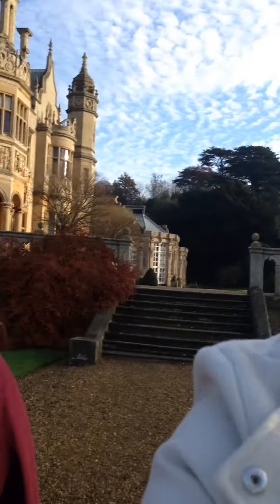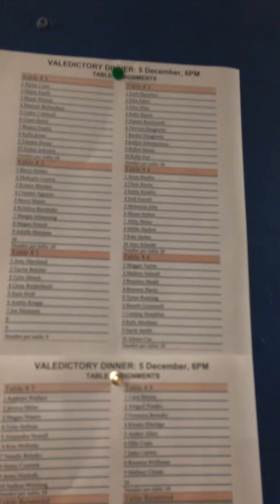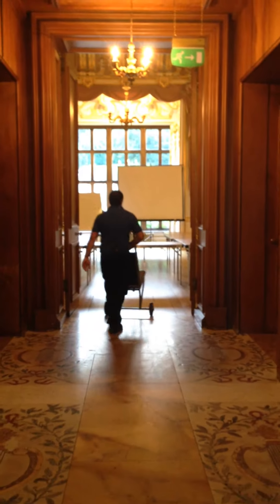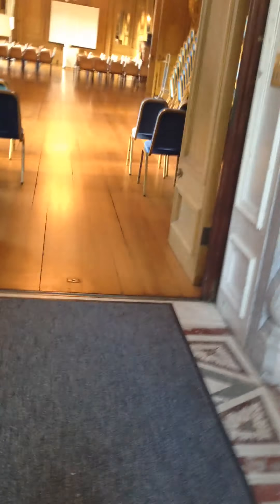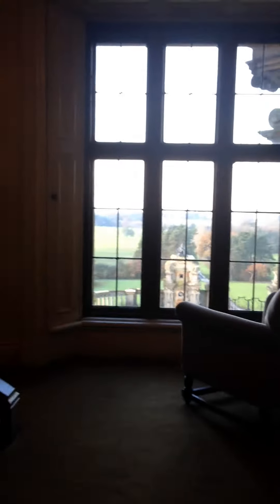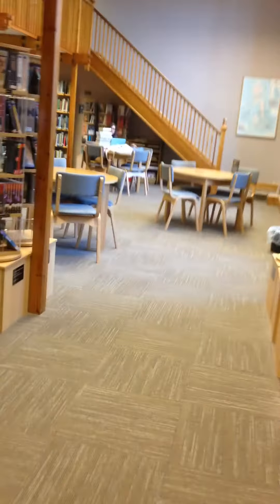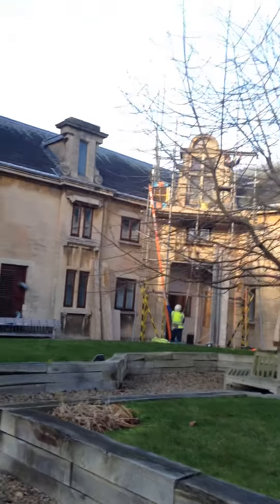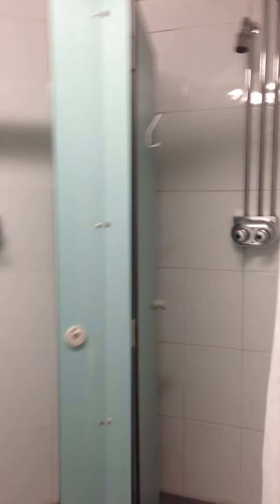Harlaxton Manor: Daily Routine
This is my routine.
I wanted to show you all.
I don't want to go.
-haiku by Cana-